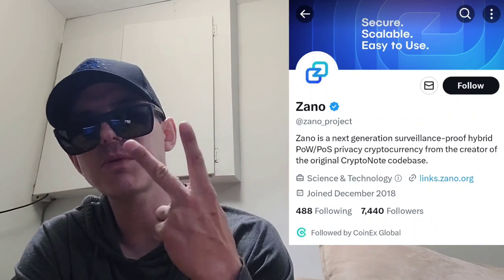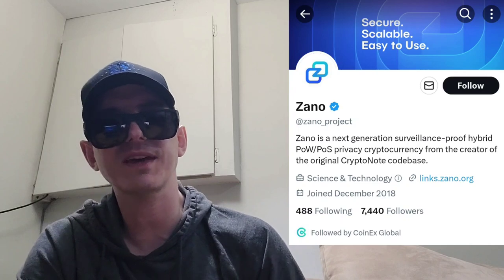$ZANO - ZANO CRYPTO COIN HOW TO BUY BLOCKCHAIN COINEX GLOBAL BLOCK CHAIN EXPLAINATION NEW LISTING